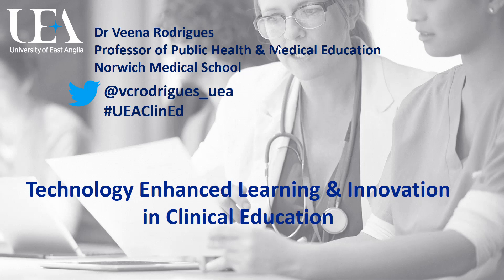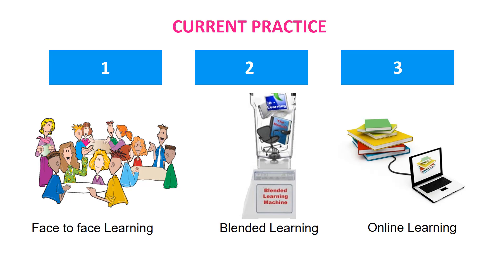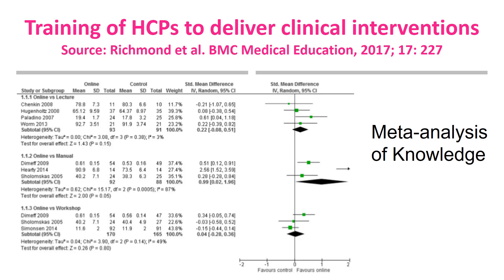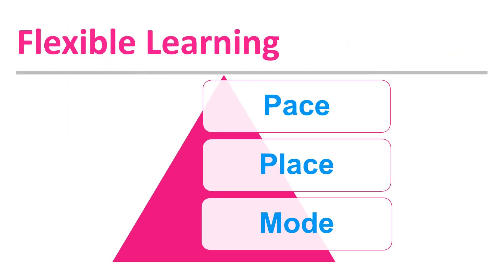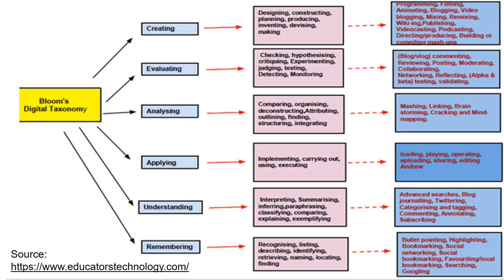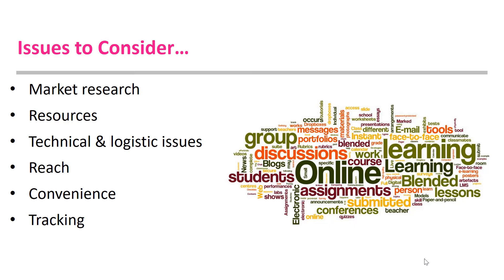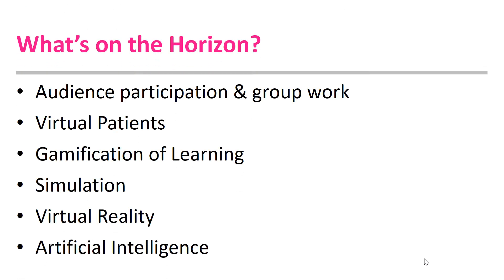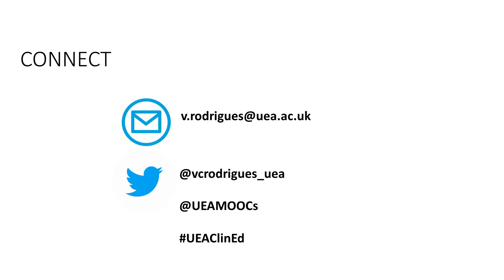Technology Enhanced Learning & Innovation in Clinical Education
This presentation goes through the basics of TEL and Innovation in clinical education.